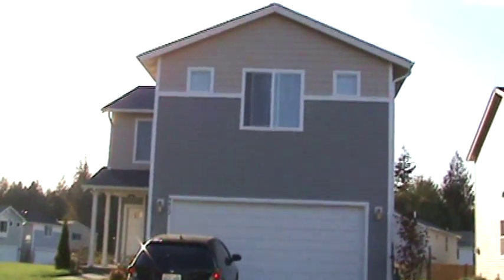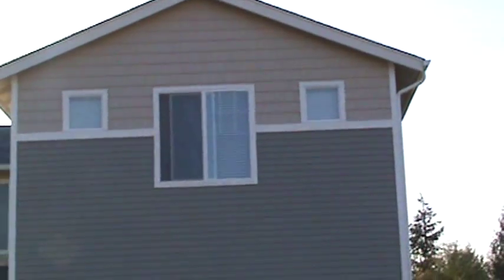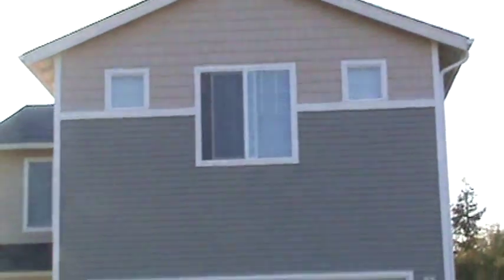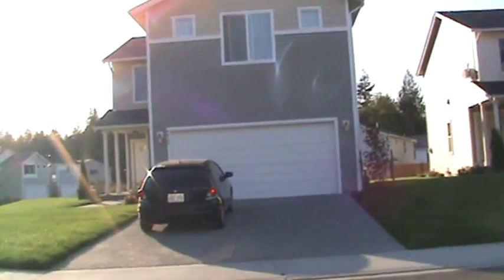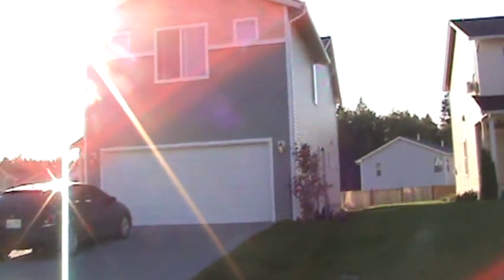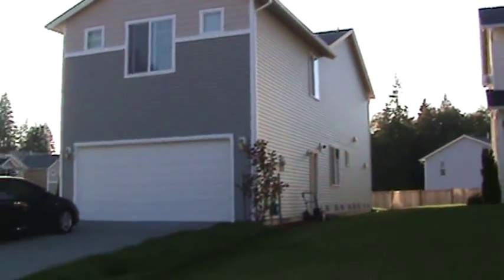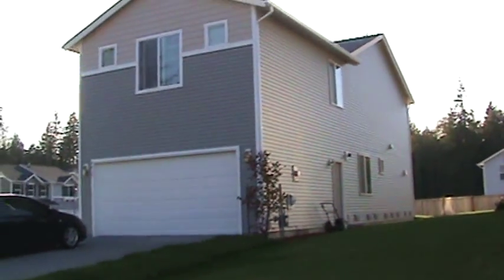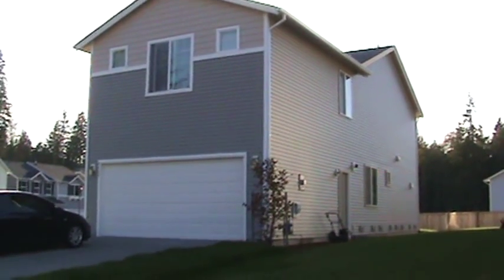Colors: Scottish Thistle (main siding) and Desert Sand (Shake on top)